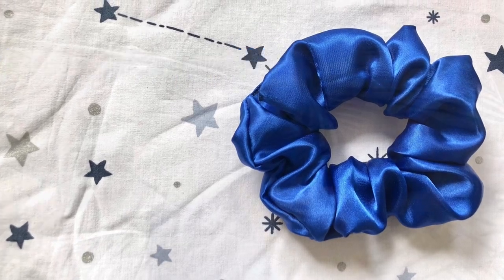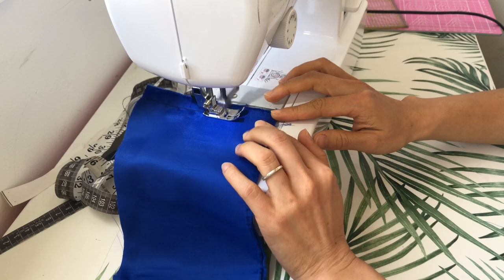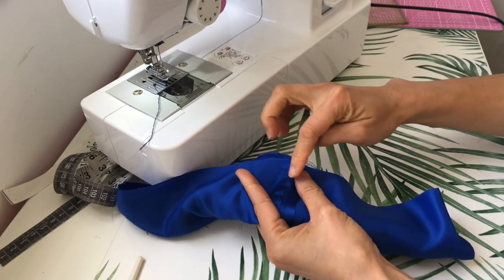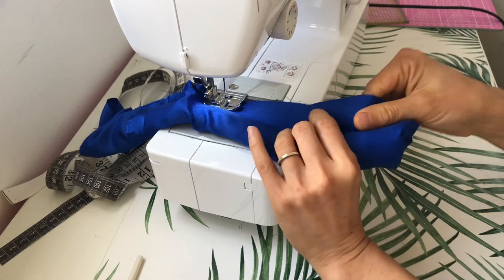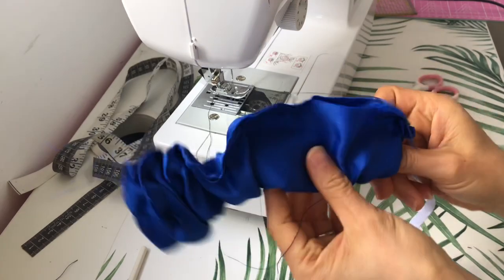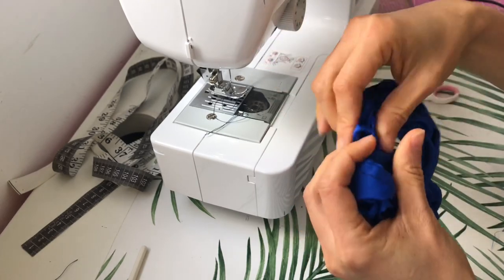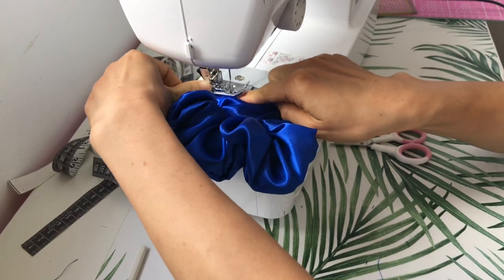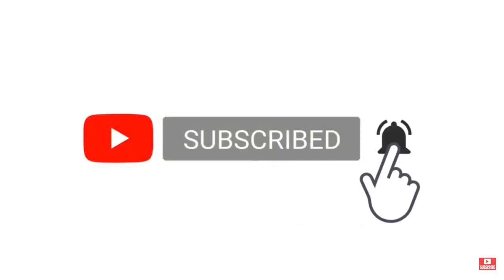Easy DIY Scrunchies Burrito Method - How to make scrunchies using the burrito method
This video shows you how to sew a scrunchie using the burrito method.

Basic sewing tools for beginners:

Singer Sewing Machine - Simple, Portable, & Great for Beginners:

Bodkins set for threading ribbon, elastics, laces and threads through eyelets and castings:

Heavy Duty Tailor Fabric Scissors:

A3 Cutting Mat - Great for Scrapbooking, Quilting, Sewing and All Arts & Crafts Projects